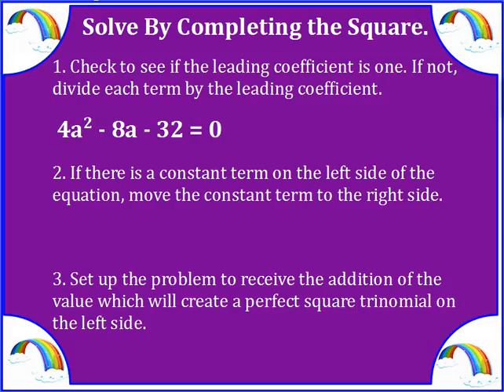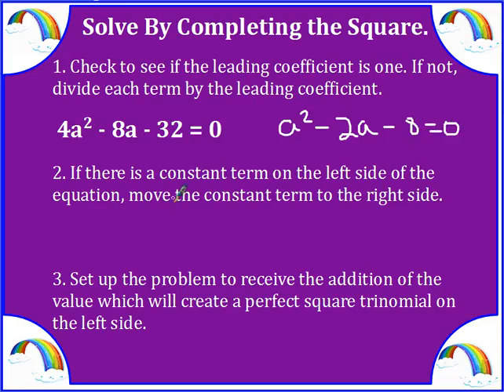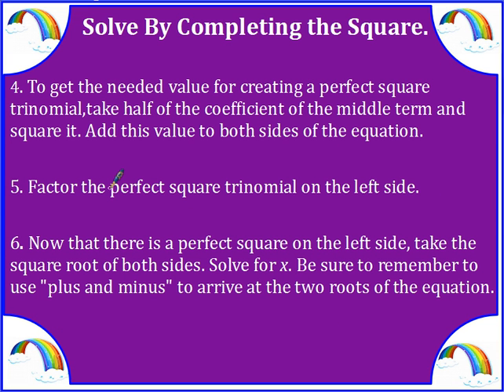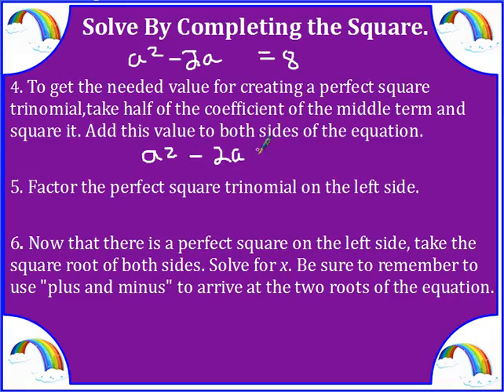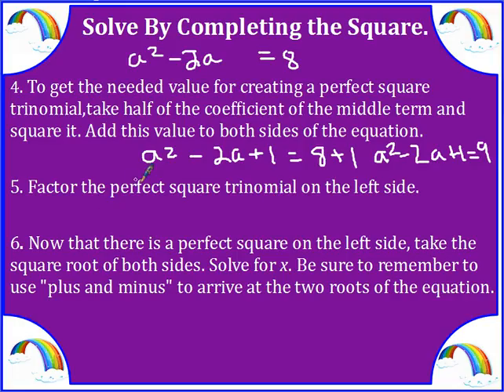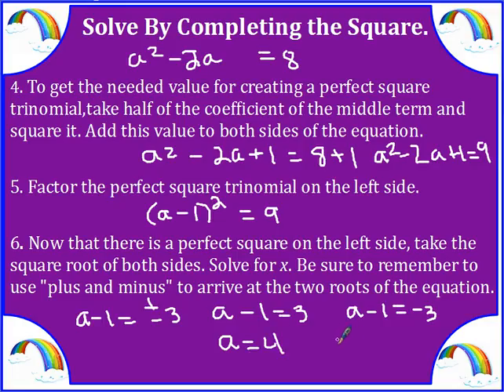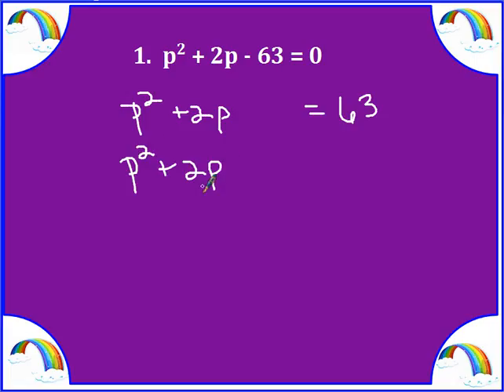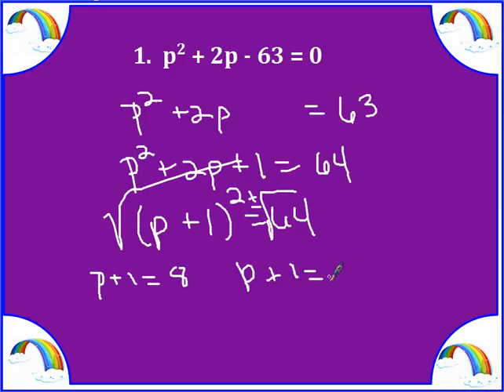M8Acc3 3b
solve quadratics by completing the square